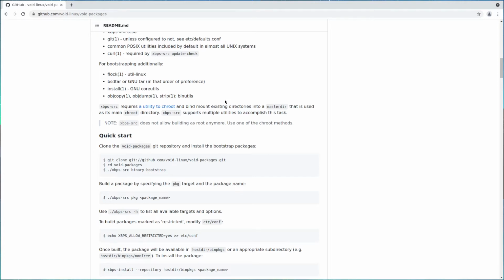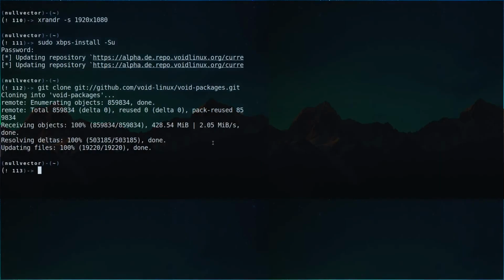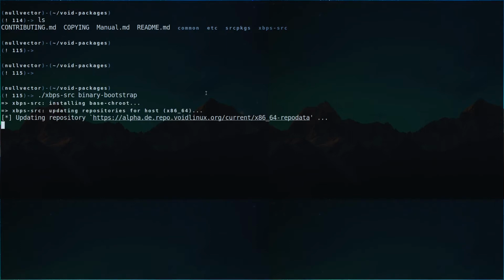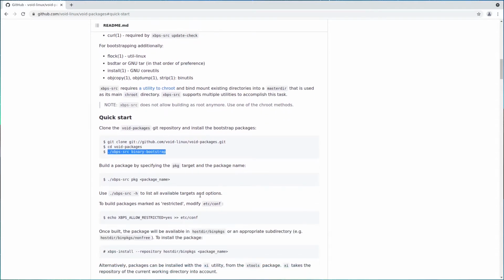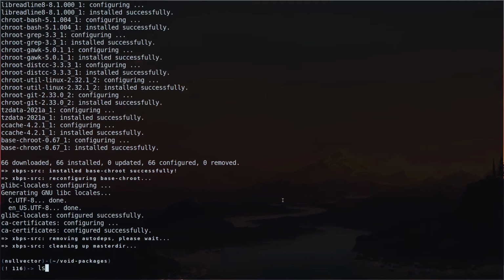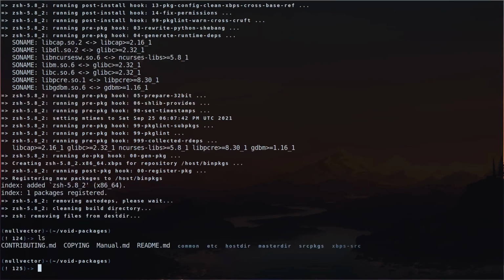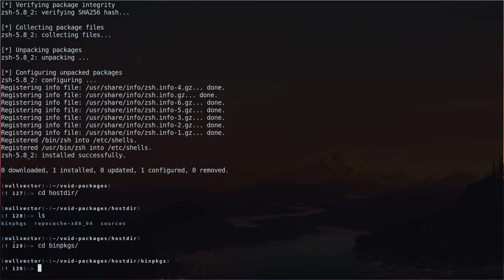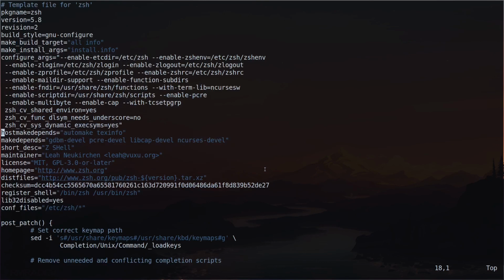Void Linux XBPS-SRC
A short video on usage of void Linux xbps-src